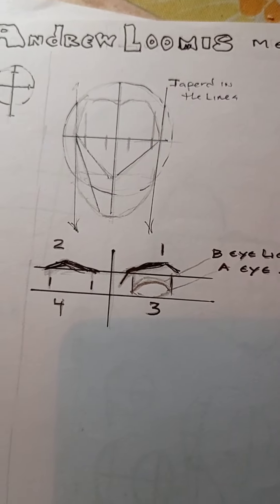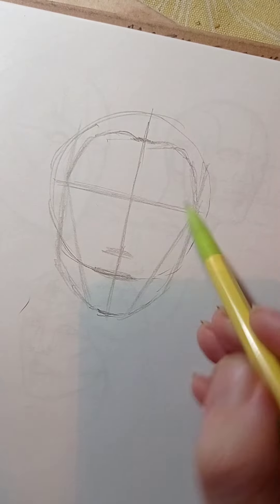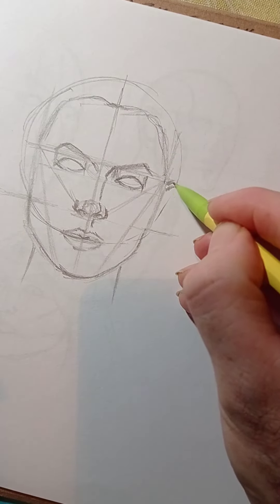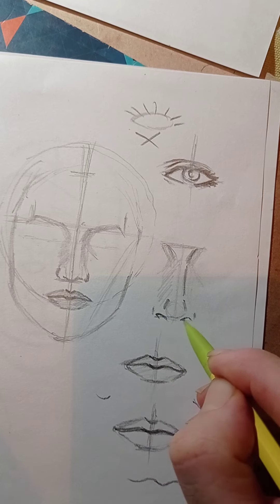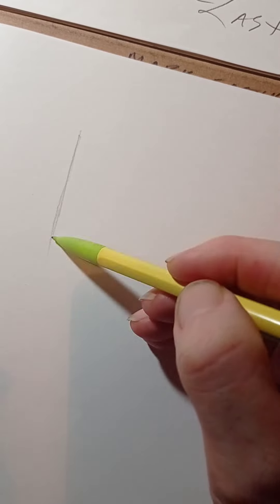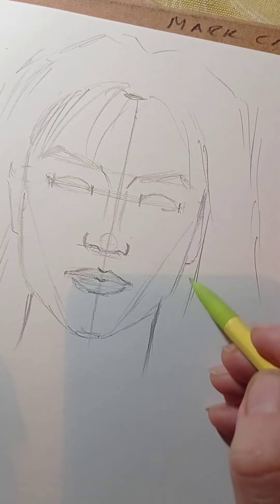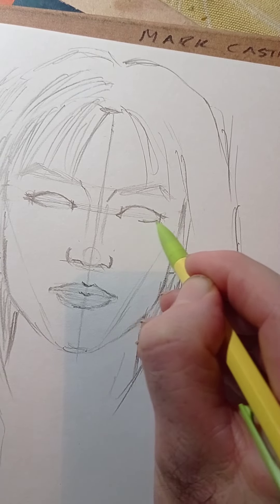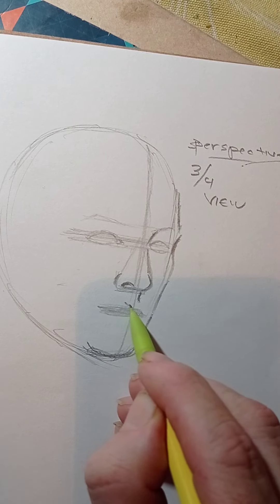HOW TO DRAW AND MASTER THE HEAD AND FACES ALSO THE COMIC BOOK STYLE